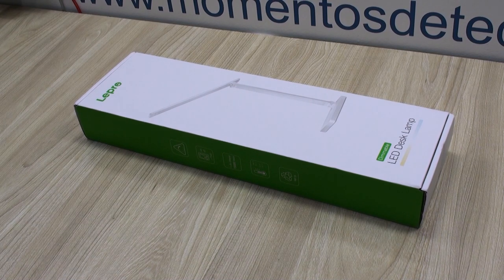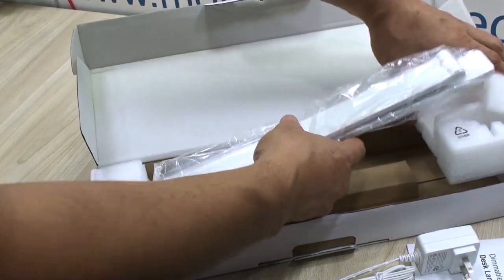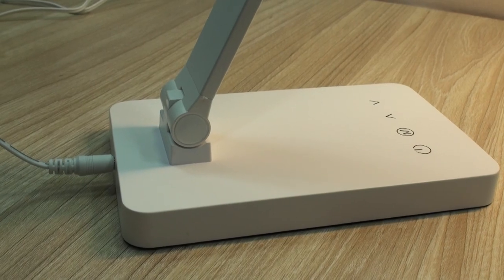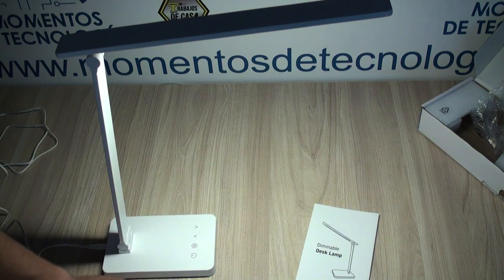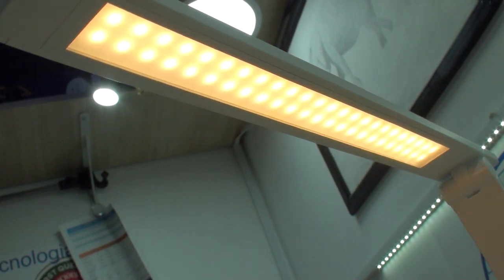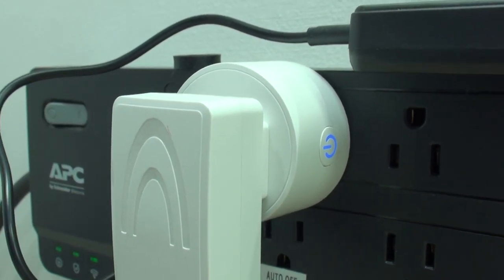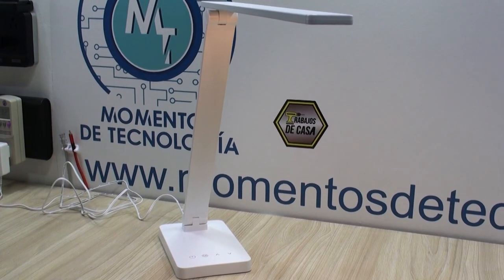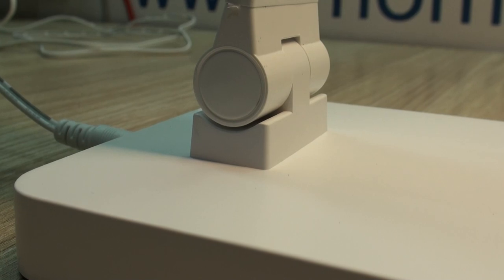Handy and Modern Dimmable Led Desk Lamp by Lepro - Product Review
In this series of videos we are beginning to post to YouTube, we'll be checking out different types of product for our homes.

for our Amazon Storefront.